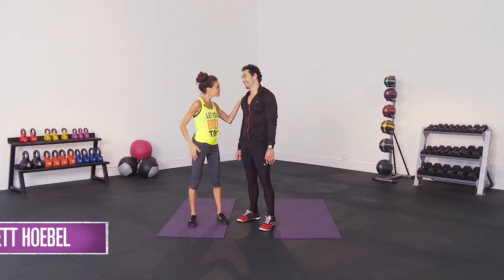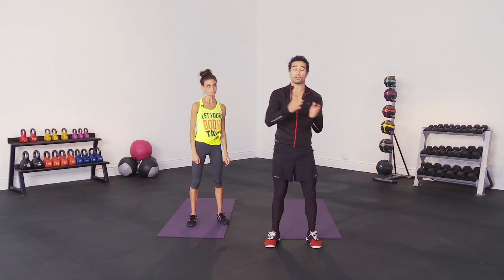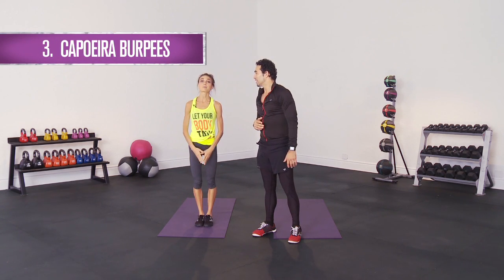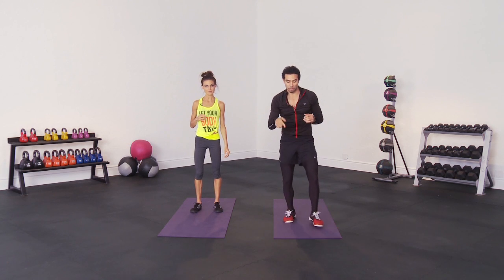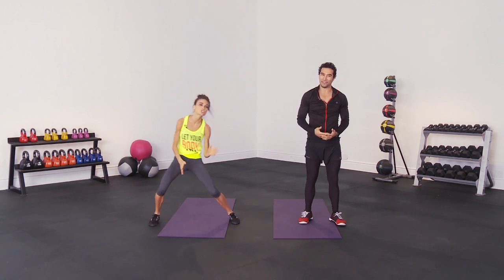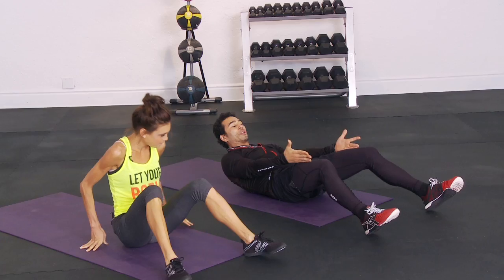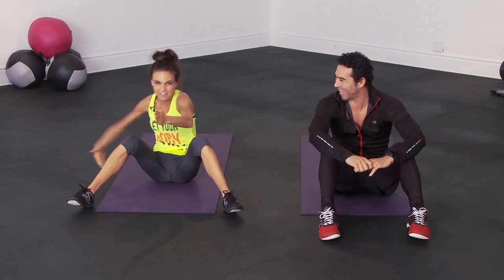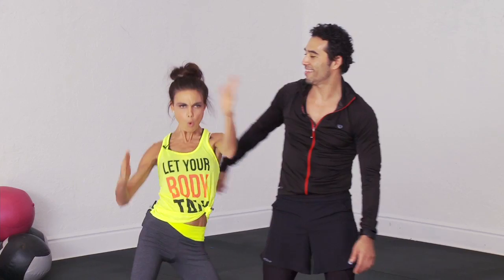Workout with Brett Hoebel!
This workout is so FUN!  Brett Hoebel (you might recognize from The Biggest Loser) stopped by to lead me through a Brazilian Capoeira style workout.

XO,
Amanda